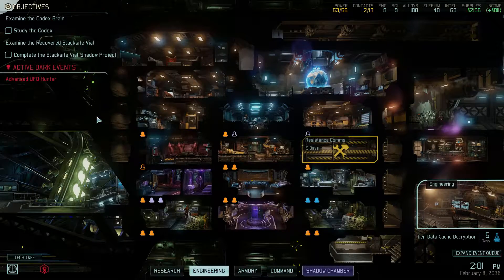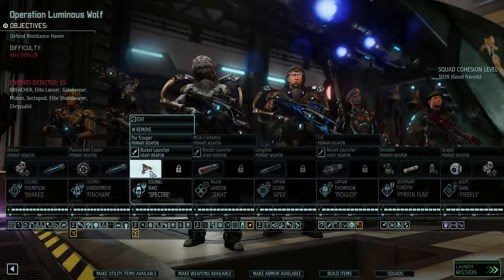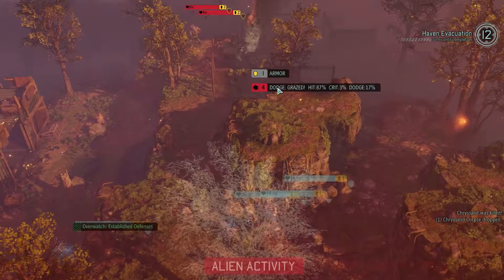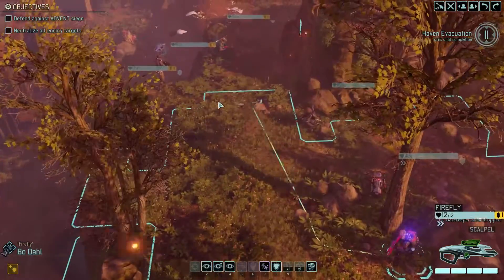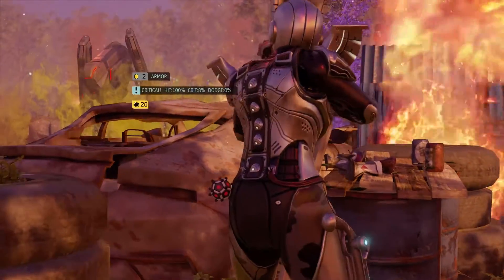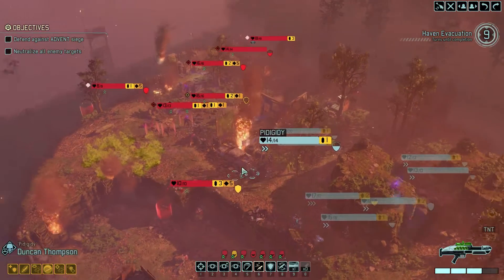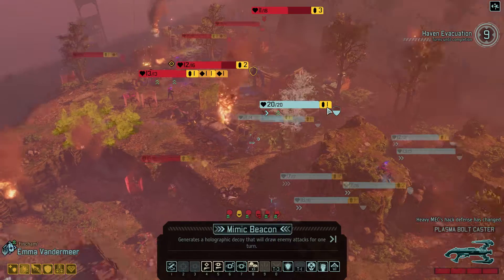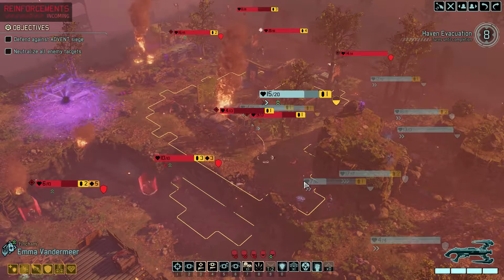XCOM2 – Ep50 – Legend, Modded, Honestman – Let’s Play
XCOM2 Alien Hunters DLC let’s play with Stobbie149. This is an honestman run so this campaign contains every failed mission, every missed shot and every missed click with no save scumming. Strap in folks, this is going to be tough.
The main mods and DLC I’m using are:
Alien Hunters!
Anarchy’s Children
Grimy’s Loot Mod
SMG Pack
Class mods: Rogue, Trooper and Infantry
Sword re-balance
Stop wasting my time
A bunch of alternate armour skins.